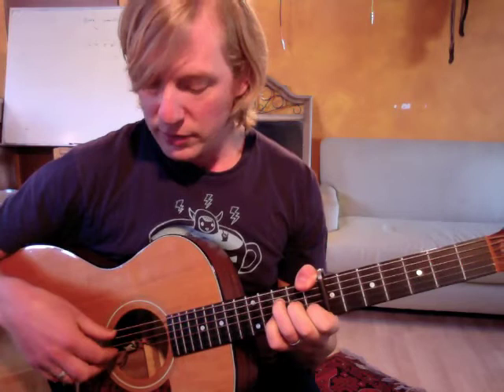Let Her Go by Passenger-Guitar Lesson With Tabs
Here's how to play "Let Her Go" by Passenger.  This is a fun one. grab the tabs here.(they are free.) , pretty fun little finger picked tune.